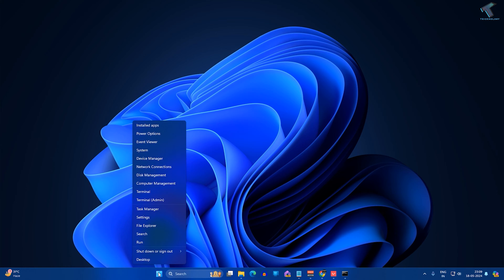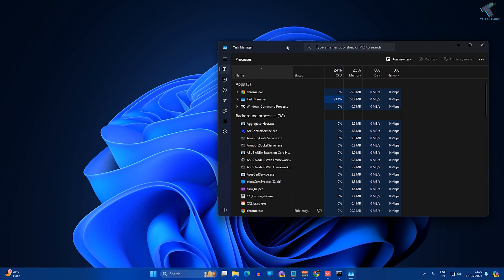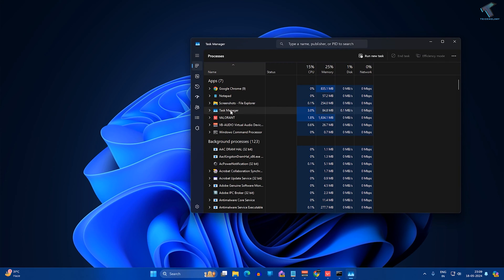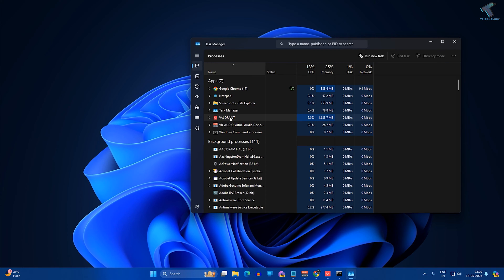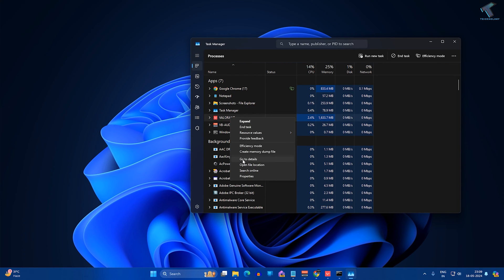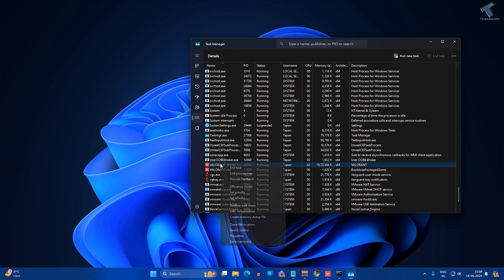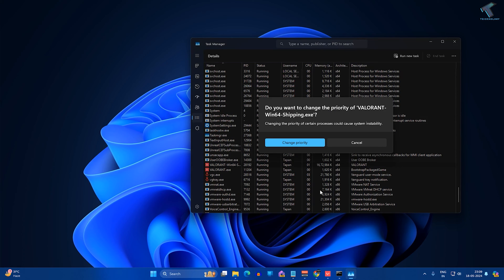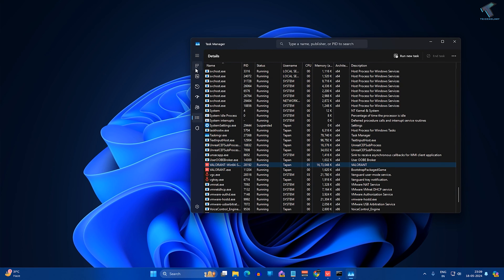How To Set Real Time Priority on Windows 11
Here in this video tutorial, I will show you guys how to set real time priority for your Windows 11 Applications.